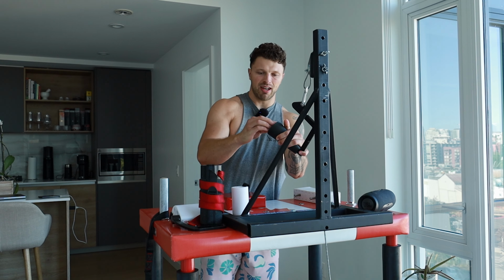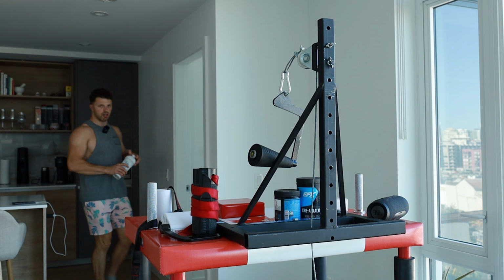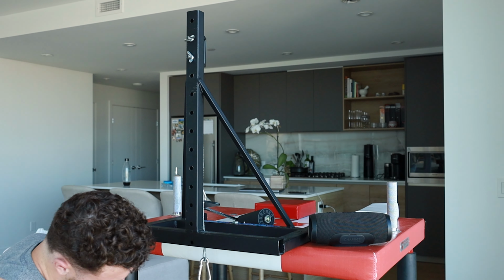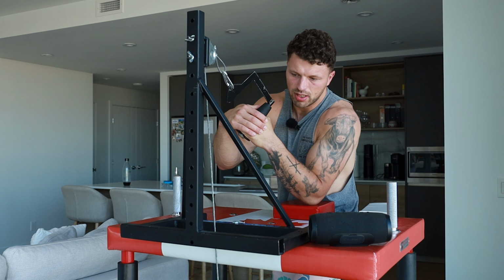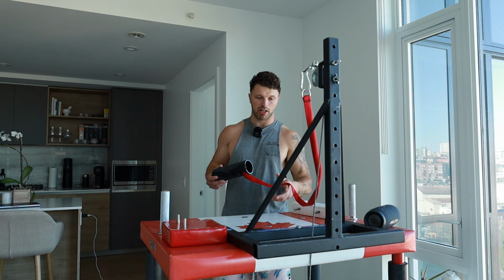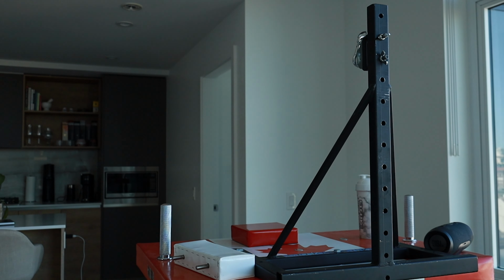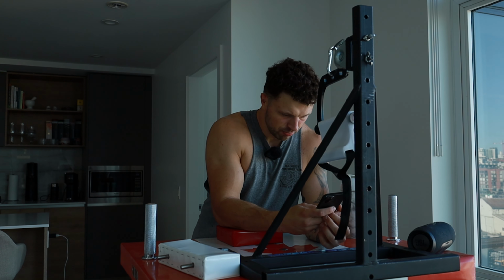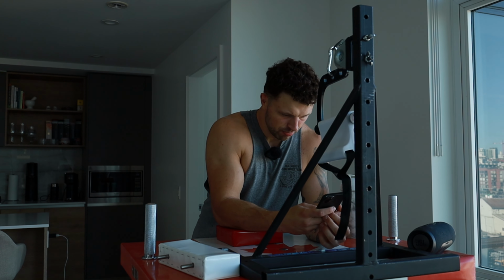Statics & Cupping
If you enjoy this type of relax/chill armwrestling specifics training in my house, then help your boy out with a like and sub!

➜  Armwrestling Club I train at (@Southislandarms)

NEW HERE?
My name is Keanu McGill and I live in Victoria, British Columbia CA.
I'm a professional Armwrestler and soon to be Private Pilot,

Gear Used;

Cameras -

1. Canon EOS RP 35-105mm Lense Kit;

2. Mic Used -

3. Gorilla Pod -

4. Computer I edit on -